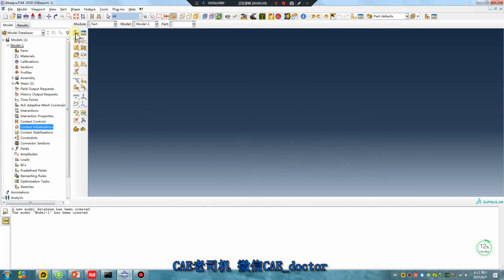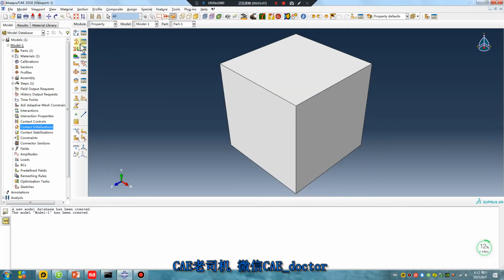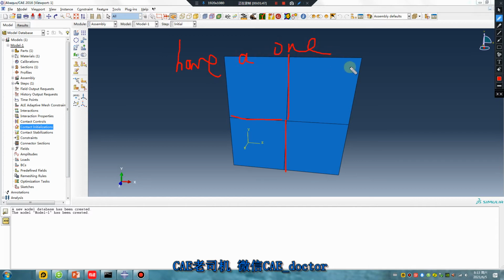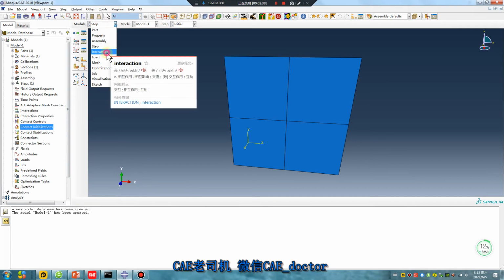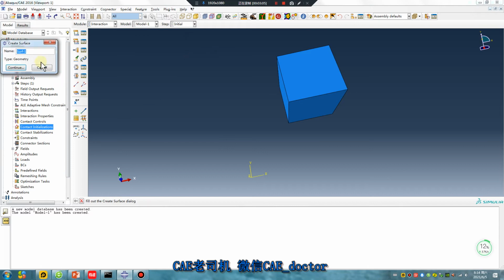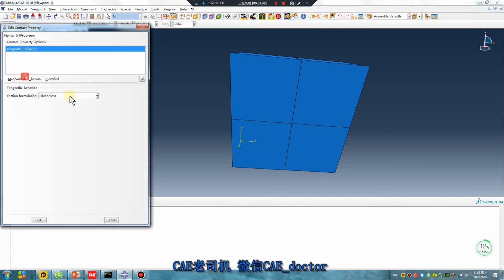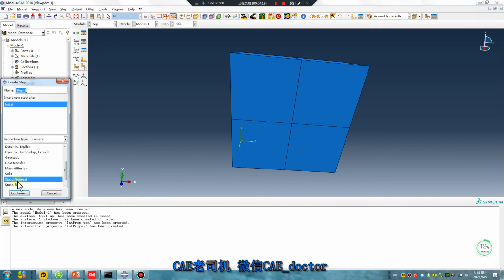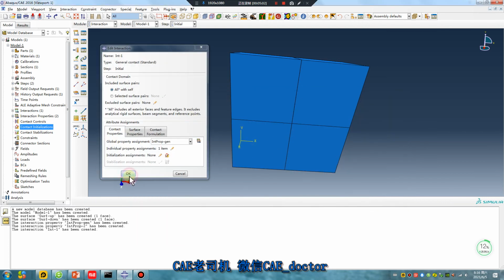# 27 ABAQUS Tutorial # How to define difference interaction property in general contact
# How to define difference interaction property in general contact